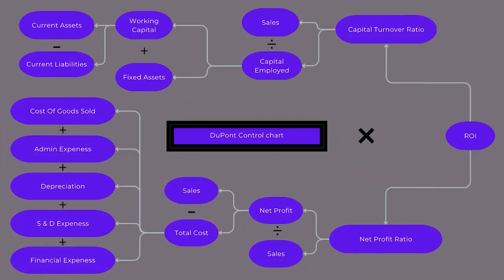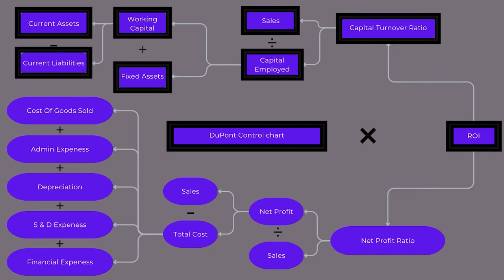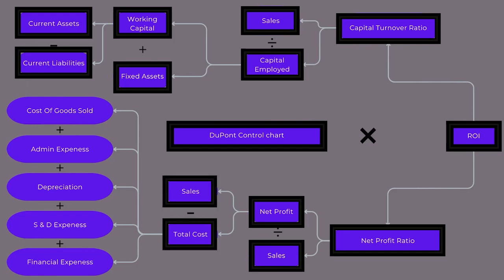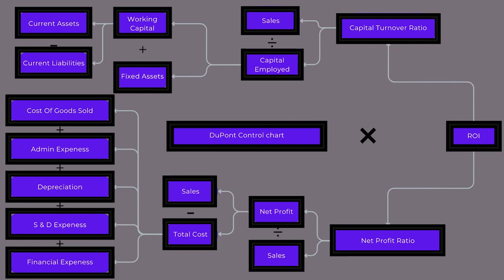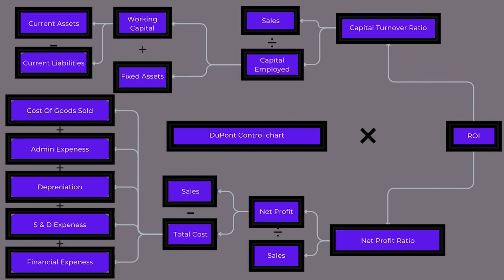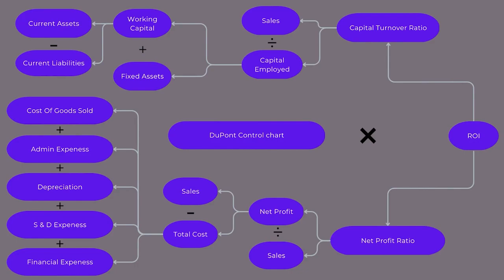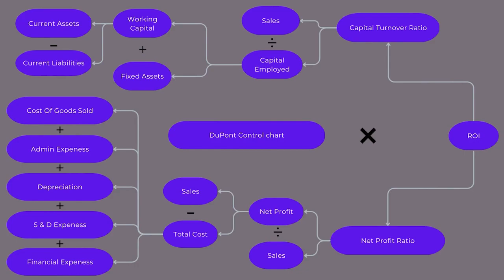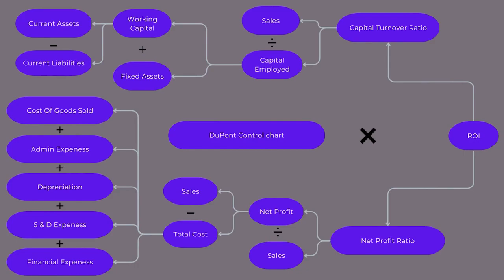DUPONT ANALYSIS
DUPONT ANALYSIS IS A FRAMEWORK  FOR ANALYSING  FUNDEMENTAL PERFORMANCE  OF A COMPANY. IT IS CREATED BY DUPONT CORPORATION  THAT BEGAN USING THIS FORMULA IN AN INTERNAL EFFICIENCY REPORT IN 1912.